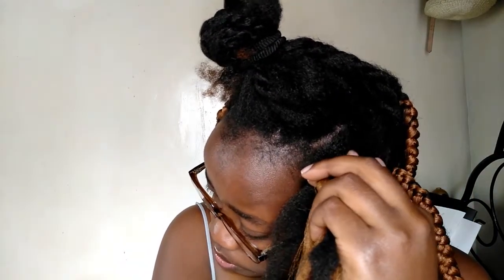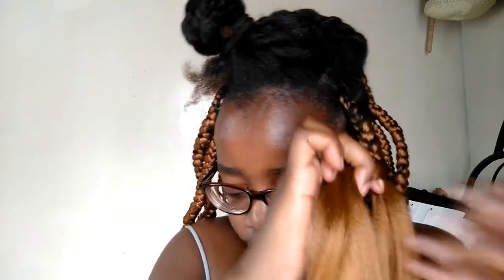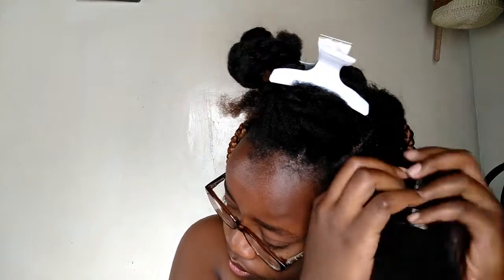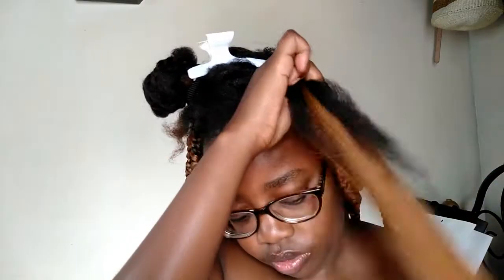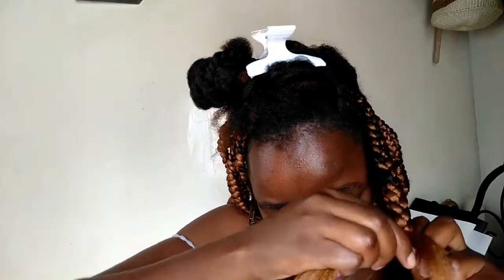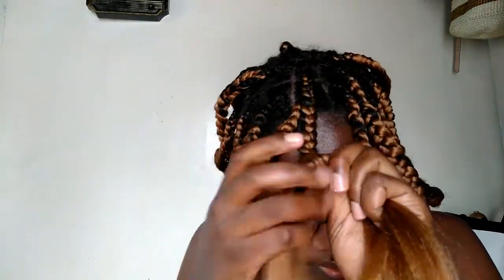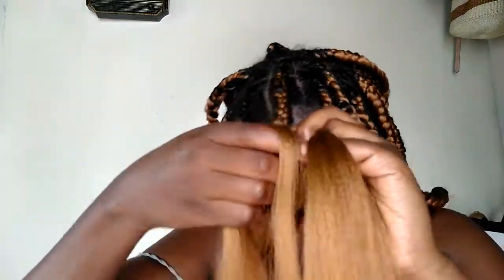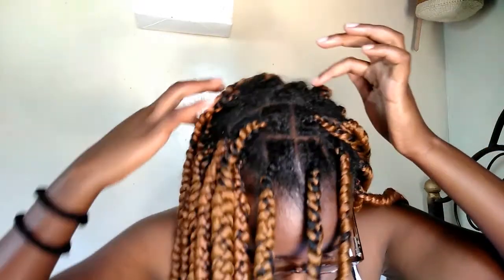HOW TO DO KNOTLESS BOX BRAIDS | KNOTLESS BOX BRAIDS TUTORIAL ||JUSTA MWAURA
How to do knotless box braids at home.
 today i will take you step by step on how to do box braids at home.
I used  olivia braid aka rwandise braids